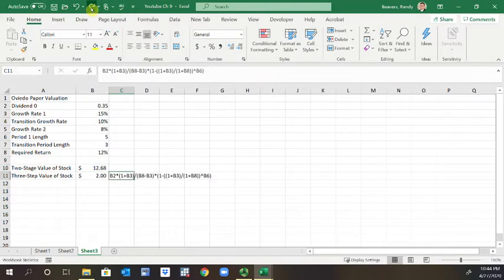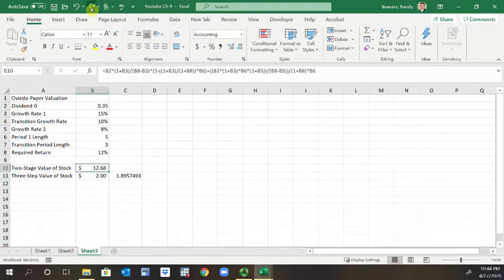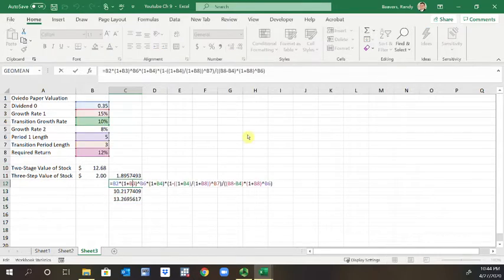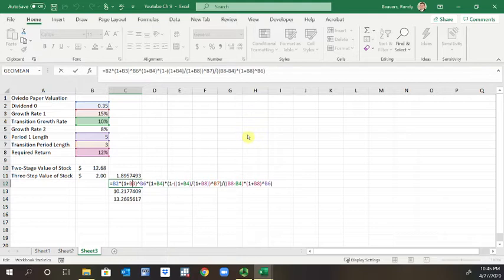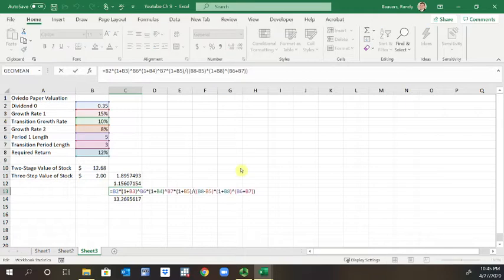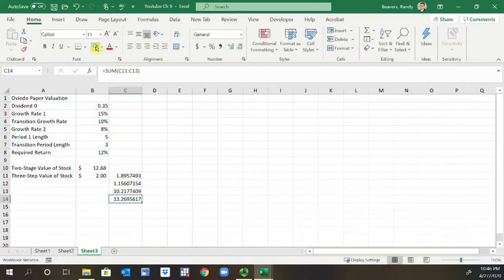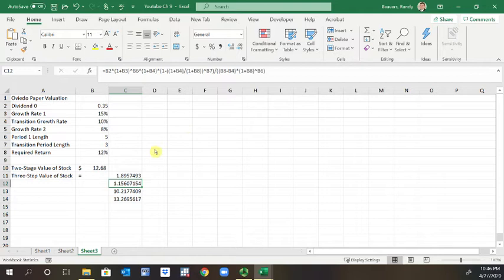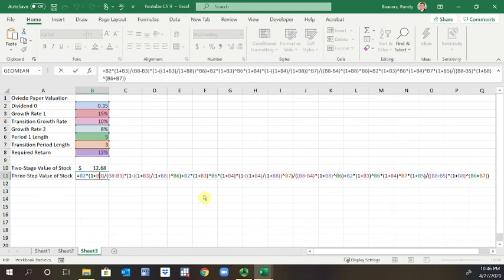Three Step Model